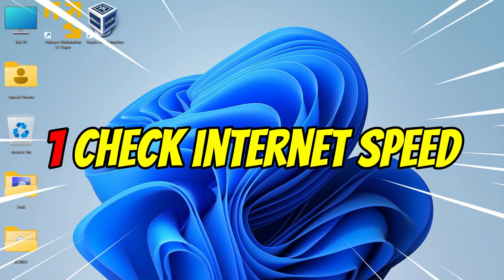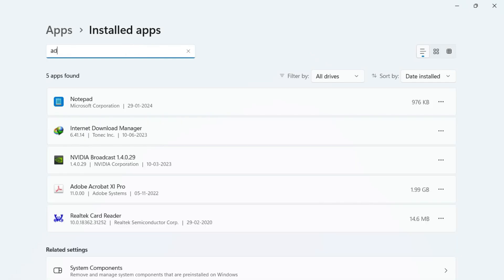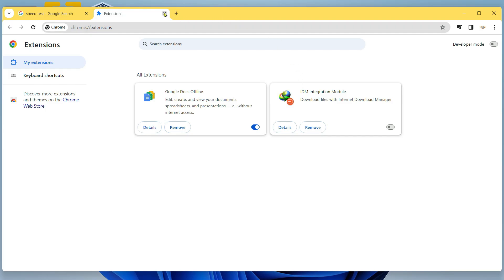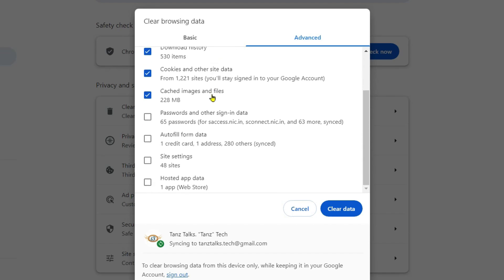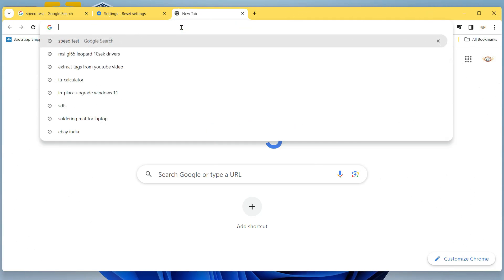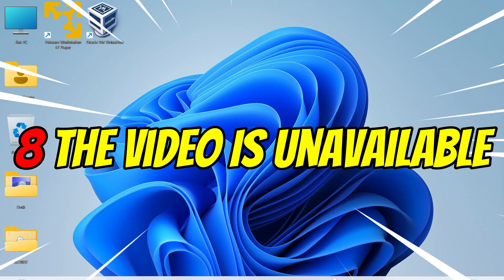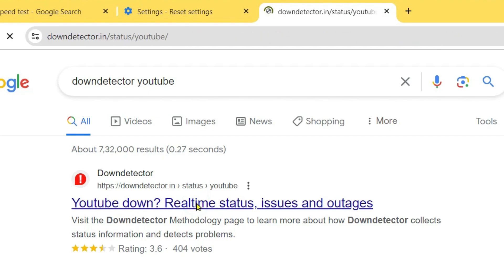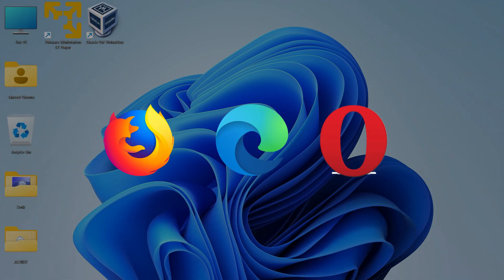FIX YouTube is not Working on Chrome on Windows 11 (Laptop & PC)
The issue can occur due to sketchy network connections, third-party extensions, server-side outages, and more.

1. Check Network Connection
Most YouTube videos are available in 4K resolution, and you need a high-speed internet connection to play these titles flawlessly.

2. Don’t Use Ad-Blockers
YouTube may block your access on an active ad blocker. The company has been cracking down on ad blockers lately.

3. Disable YouTube-Related Extensions
There are dozens of YouTube-related extensions on the Chrome Web Store. However, not all extensions are updated regularly; some even develop incompatibility with the latest browser version.

4. Clear YouTube Cache
YouTube collects cache (small set of files) to remember your search history and load your frequently visited pages quickly. When it collects a corrupt cache, YouTube may show a white screen and fail to play videos on a PC.

5. Reset Browser Settings

6. Change Video Quality

7. Change the Date and Time
Incorrect date and time on your PC can be the main factor behind YouTube video errors.

8. The Video Is Unavailable
When you visit the video URL, the webpage will give you the ‘the video is unavailable’ error. If that’s the case, try playing some other video and see if the issue persists.

9. Private Video
YouTube has several permission options to keep a specific video private or limited to selected people. You can’t play such videos when the admin limits the video to selected Gmail IDs. It may be necessary to request permission from the administrator to stream these videos.

10. Check YouTube Servers
While YouTube servers rarely face an outage, you should still check the server status via DownDetector.

11. Update Browser

12. Try Another Browser

13. If none of the steps worked, change your DNS Server to Google Public DNS:
a) Right click on network icon and click on "Network and Internet Settings"
b) Click on Ethernet
c) Edit DNS Settings. Make it "Manual"
d) Preferred DNS: 8.8.8.8 and Alternate DNS: 8.8.4.4

How to Turn on Spell Check in Google Chrome | Fix Spell Check Not Working in Google Chrome